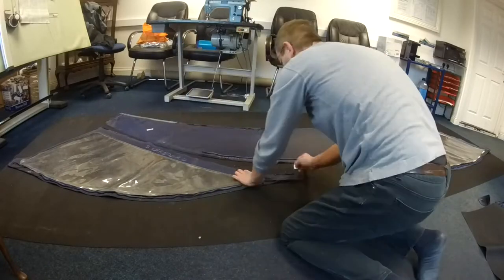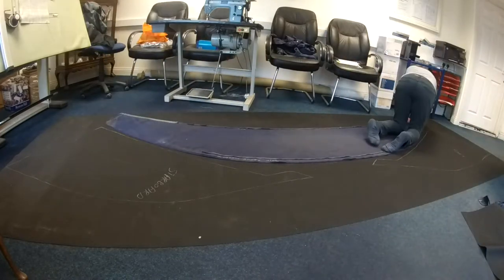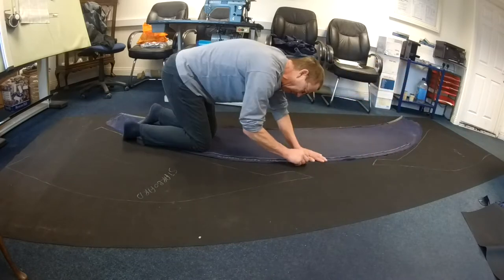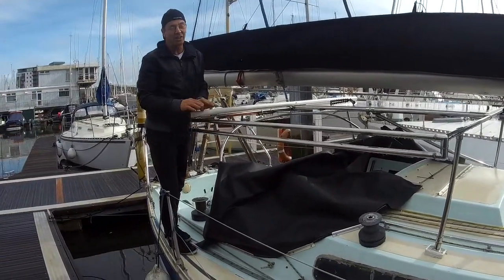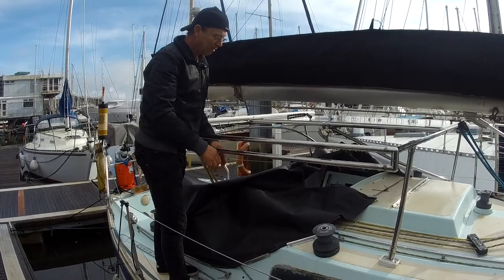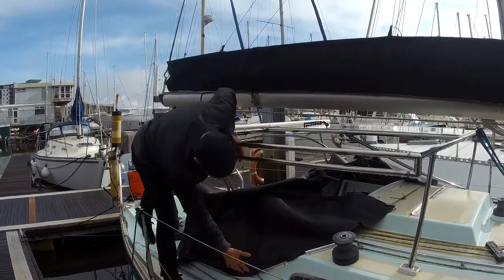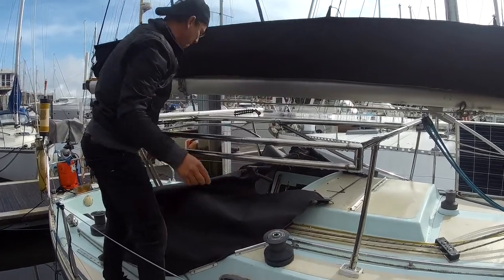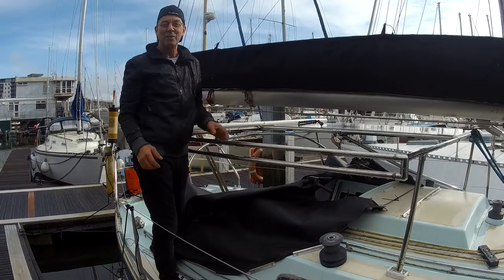Diy Spray Hood Part 1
I boldly thought 4 pieces of fabric, quick bit of sewing and Bazinga! New spray hood. BIg mistake. Can we DIY a new one?
It costs you nothing but it really helps us, as You Tube will not do much to promote us until we have subscribers.
Your comments are really welcome, and they help to indicate to You Tube that we are here!